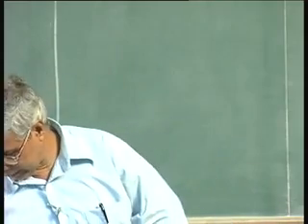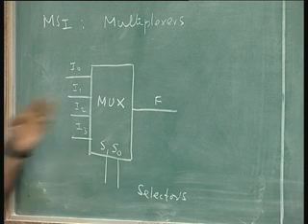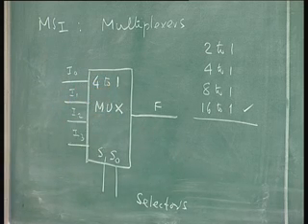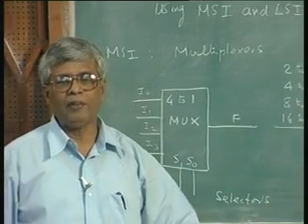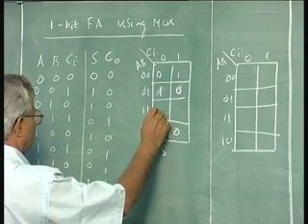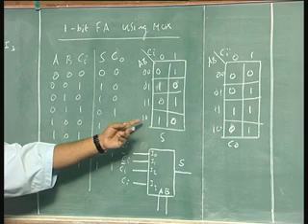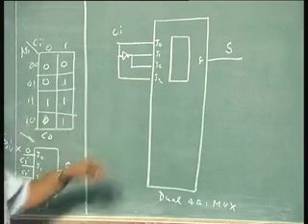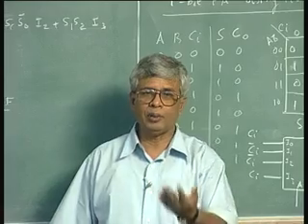Lecture 28 - MSI AND LSI BASED DESIGN